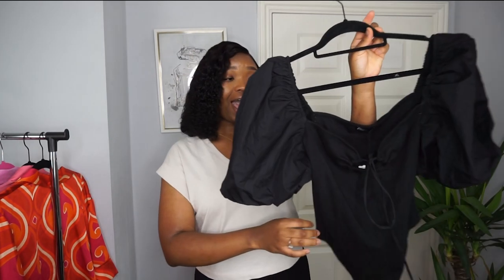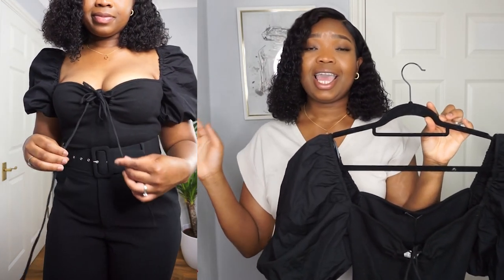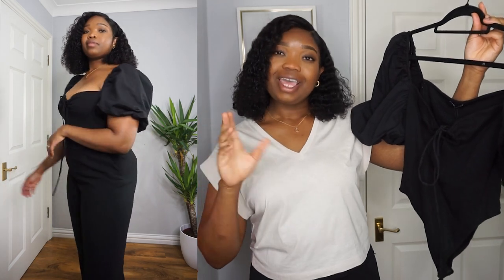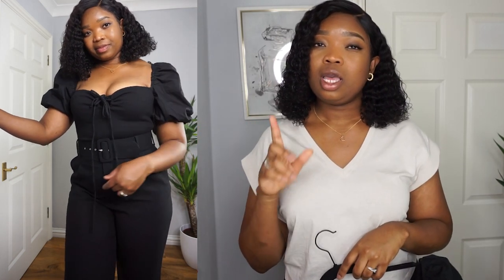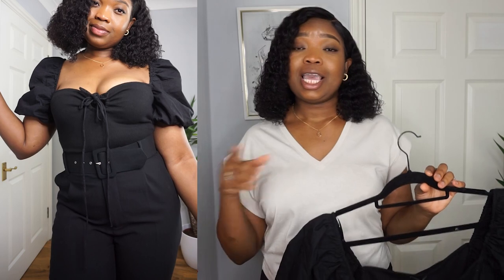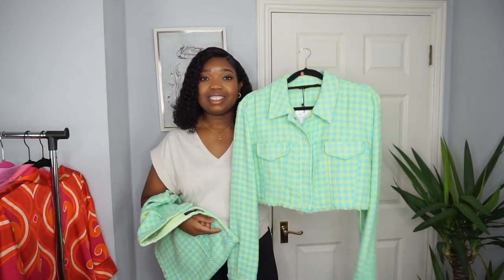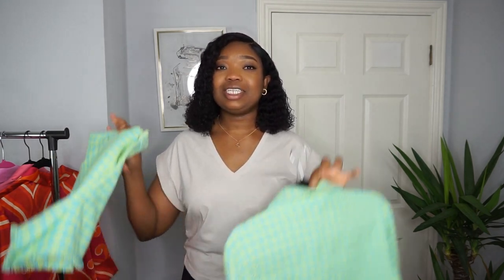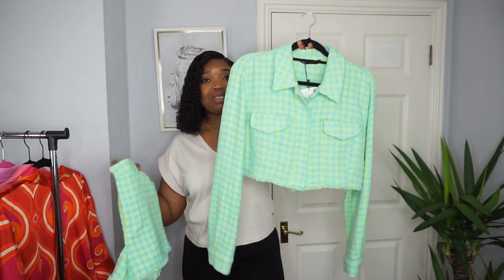ZARA NEW-IN TRY ON HAUL SUMMER 2022 || MID-SIZE FASHION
Zara haul! August 2022 summer new in. how to look expensive on a budget

Hey guys, I'm back again with a summer Zara try on haul. Currently all the pieces are available on the website and a few in store.

ITEMS MENTIONED:

CROPPED POPLIN SHIRT REF. 7385/112

DRAPED DRESS WITH SHOULDER PADS
GREEN - REF. 4437/246

RIBBED PRINTED DRESS WITH CUT-OUT DETAIL REF. 0085/818

FLOWING BERMUDA SHORTS WITH GOLDEN BUTTONS REF. 9929/230